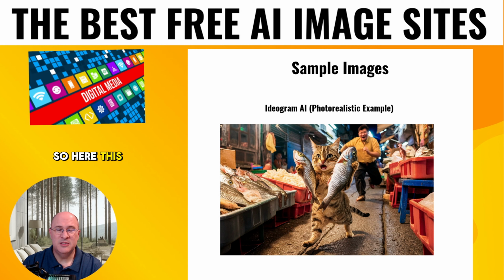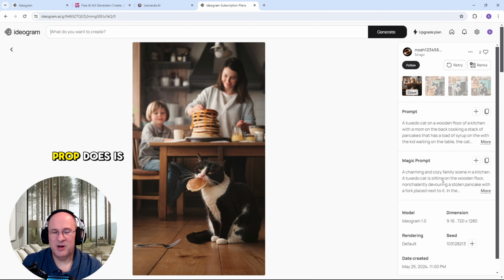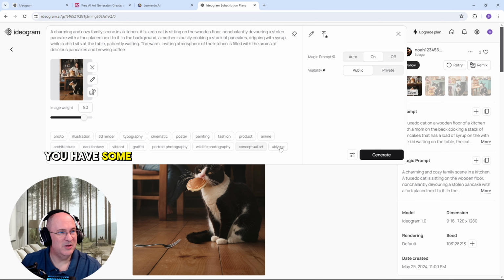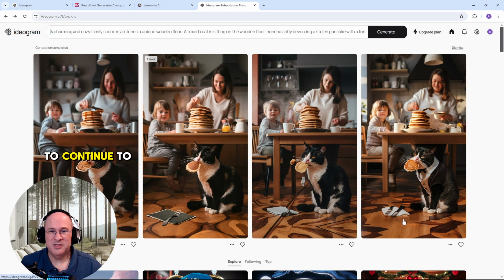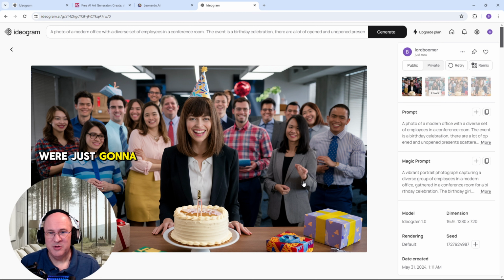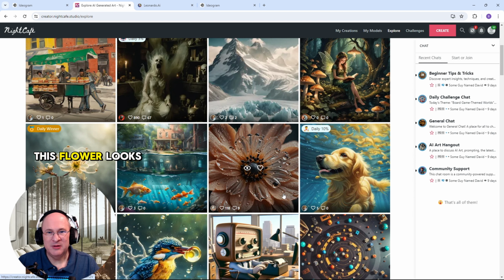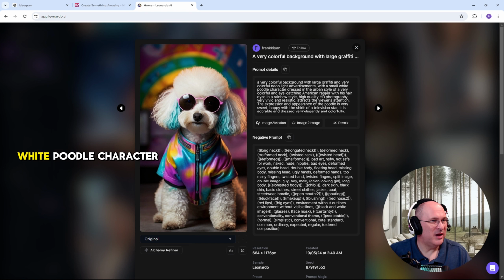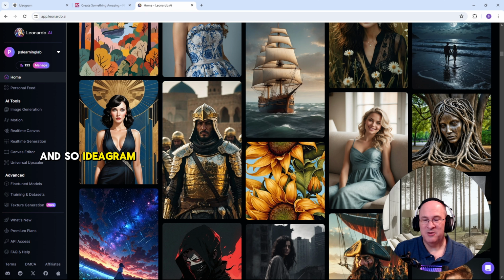The Best Free AI Image Creation Websites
Unleash your creativity with the power of AI! In this comprehensive video, we explore three amazing free AI image generators perfect for public sector workers, government employees, teachers, and beginners.

Discover the wonders of Ideaogram, NightCafe, and Leonardo AI as we dive deep into their features, capabilities, and ease of use. Whether you're looking to create stunning visuals for presentations, educational materials, or just for fun, these AI tools will blow your mind.

We'll guide you through the process step-by-step, from inputting your prompts to generating mind-bending images. Get ready to be amazed by the incredible potential of AI in the realm of image creation.

Don't miss out on this game-changing opportunity to elevate your visual content game. Join us on this exciting journey and unlock a world of endless possibilities with AI image generators.

Leonardo AI Community Prompts: 50+ Best Leonardo AI Prompts

Timestamps

00:00 Opening and Introduction
01:43 Image & Video Aspect Ratios
02:41 AI Image Creation Tool Overview
04:34 Example Images - Pre-generated
06:14 Ideaogram Overview
18:27 NightCafe Overview
23:12 Leonardo AI Overview
28:37 Wrap Up

Some of the elements of the video were produced using AI tools and image generators. Any person other than myself in this video was generated by AI.

Two of the links to the AI image generation websites have friend referral or affiliate links where I may receive free image generation credits or a small commission to support the channel if anyone becomes a subscribing member of those sites.